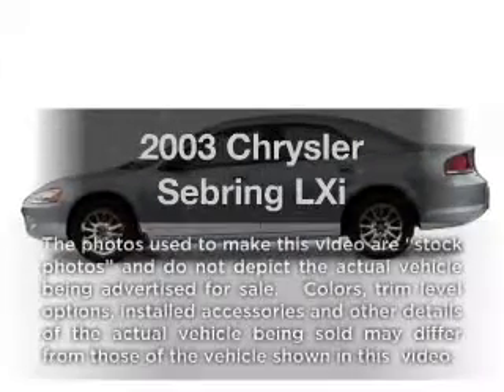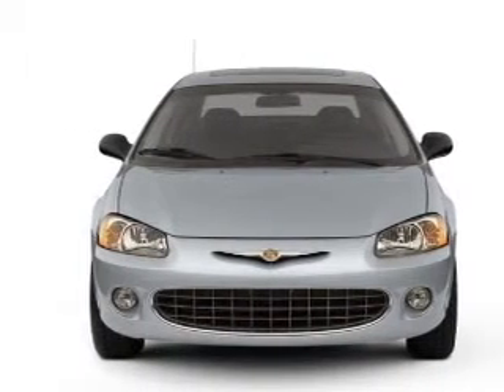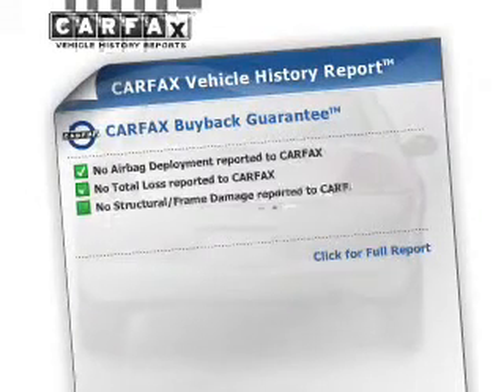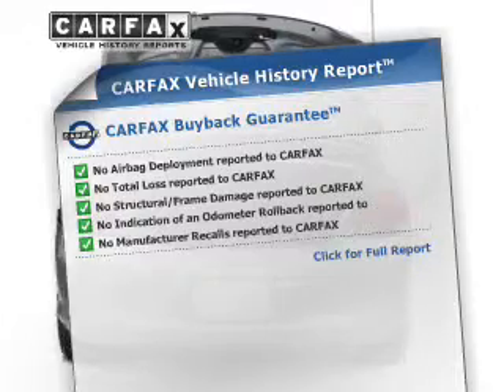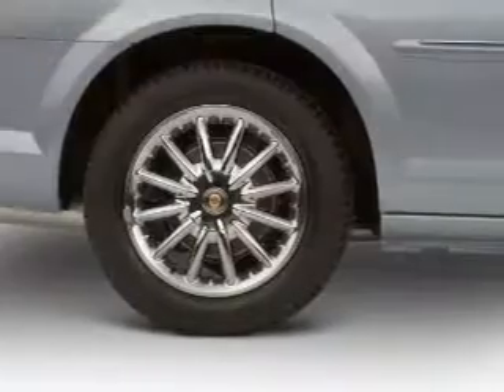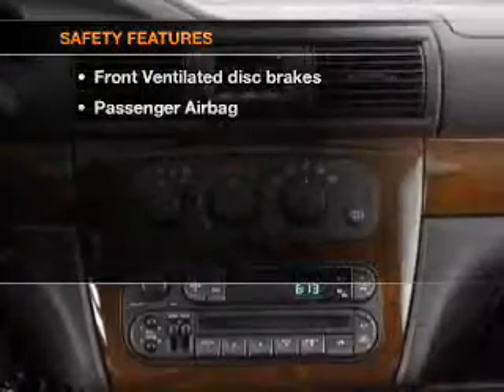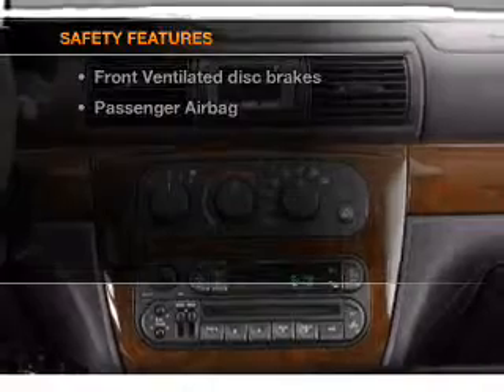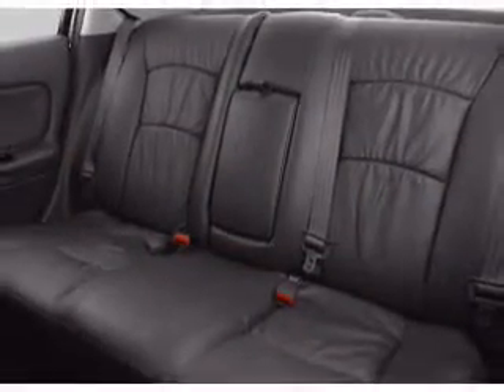2003 Chrysler Sebring - Allentown PA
Year: 2003
Make: Chrysler
Model: Sebring
Trim: LXi
Engine: 2.7 liter 6 cylinder 24 valve
Transmission: 4-Speed Automatic
Color: Blue
Mileage: 71363
Address:
1951 Lehigh Street